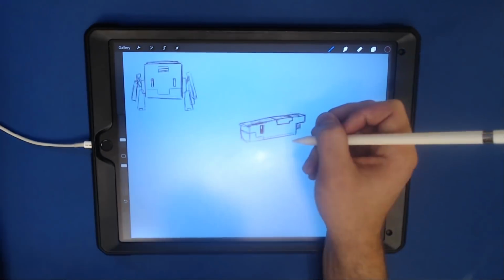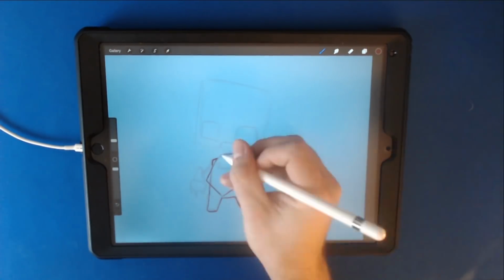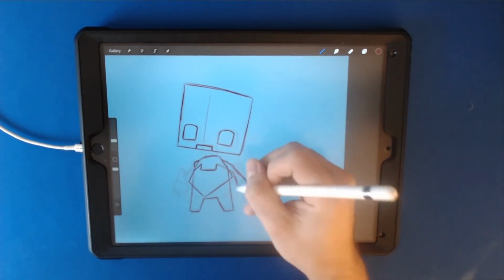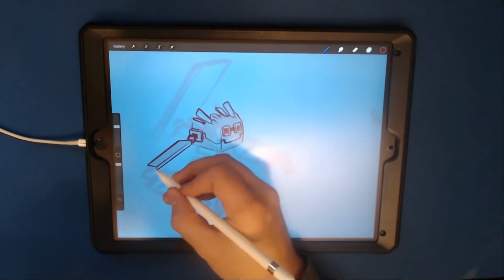Designing a Character with Boxes Only Challenge - Forge a Character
Square Shape Language is usually used alongside round and triangular- so what happens when we try to design a character using just squares and boxes?

If you'd like a personalized video critique of your work from me, or any of the other rewards you get in return for supporting this channel, check out